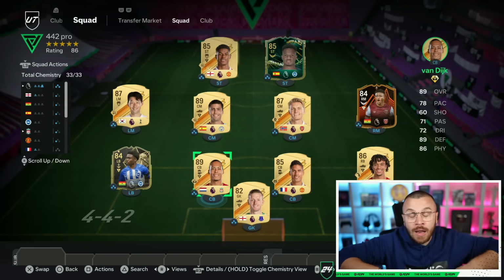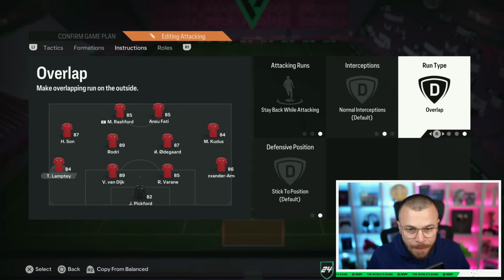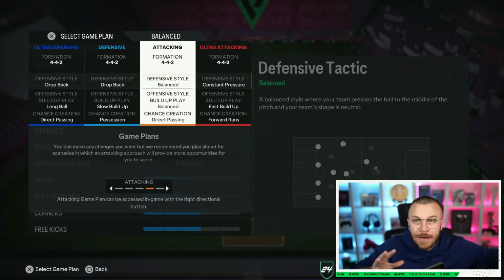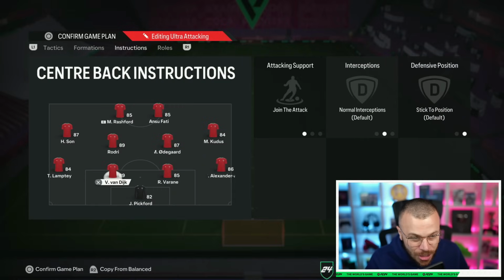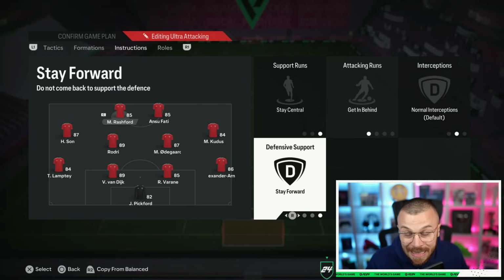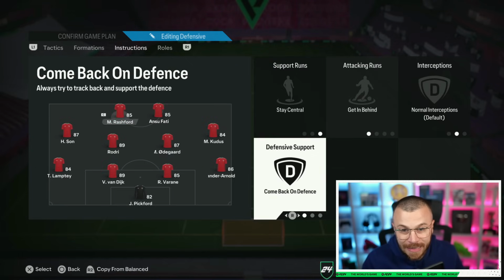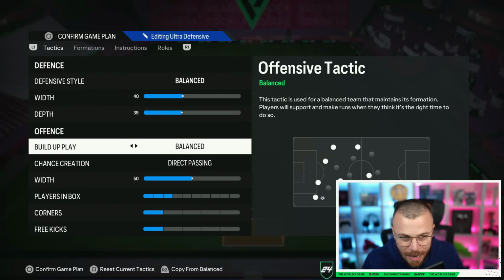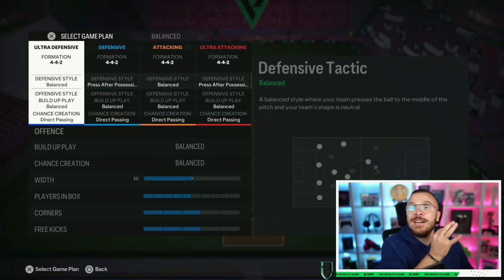Pro Players Number 1 Formation 4-4-2 Custom Tactics & Instructions to Join EA FC 24 PRO LADDER!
➞ Save 6% of FC 24 coins, buying with code "krasi" at U7BUY